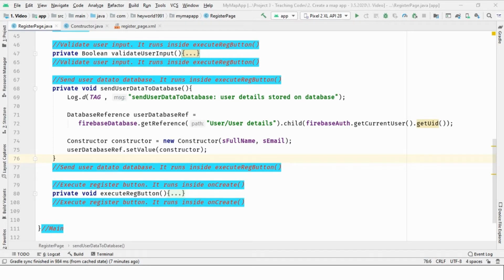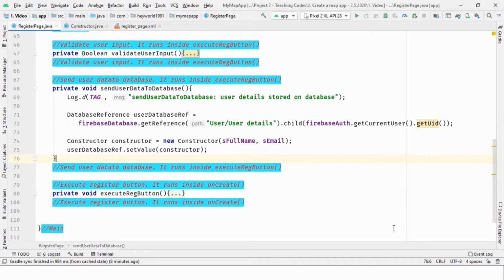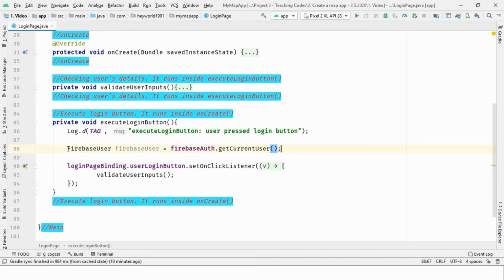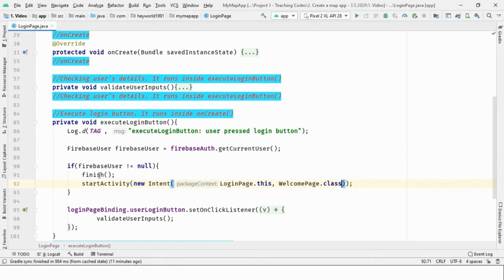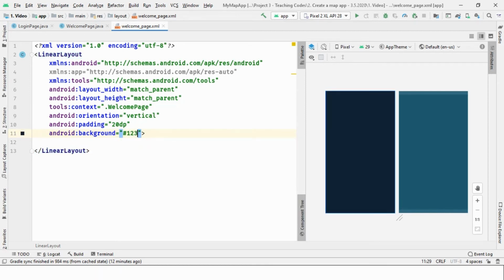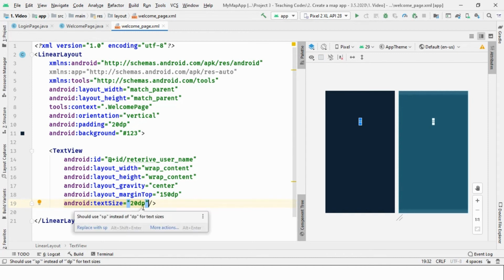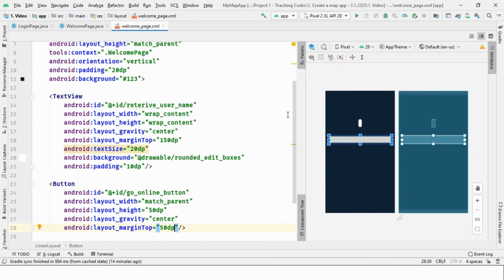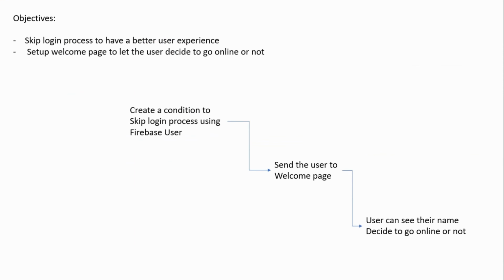How to build an android app using android studio & add google maps | For beginners | 2020 | Part 9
We are going to learn how to build an android app using android studio & add google maps for beginners in 2020.
In this video we are going to work on:
- Use firebase user,
- How to skip login every time user opens up our app,
- Setup  welcome page